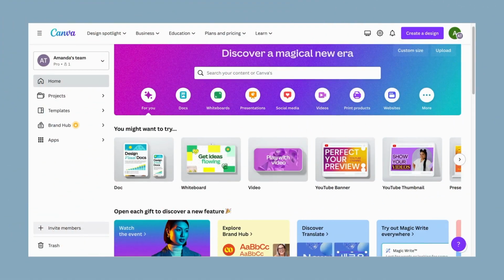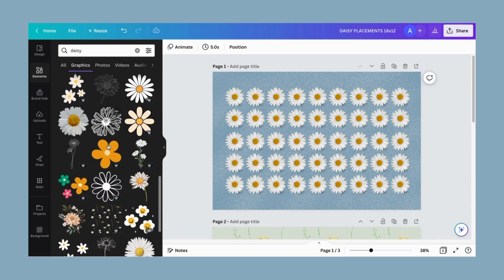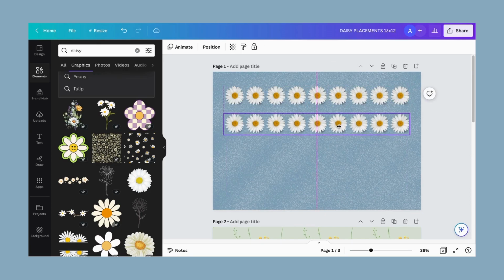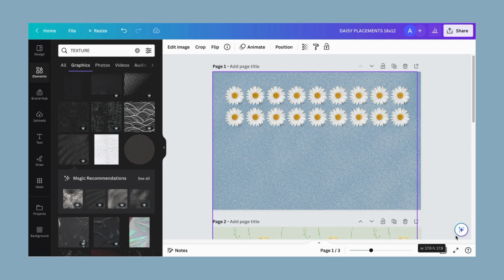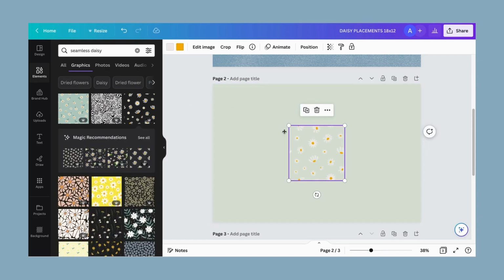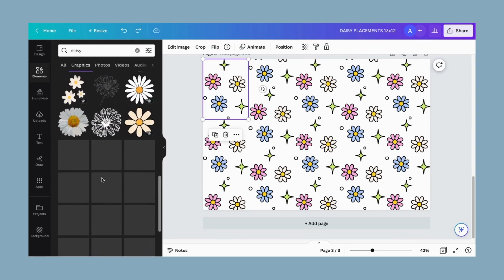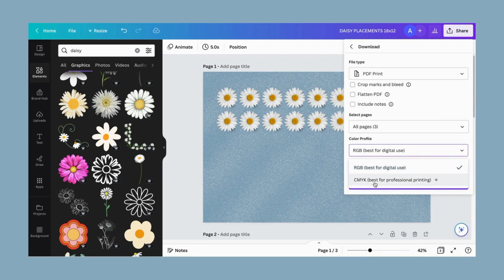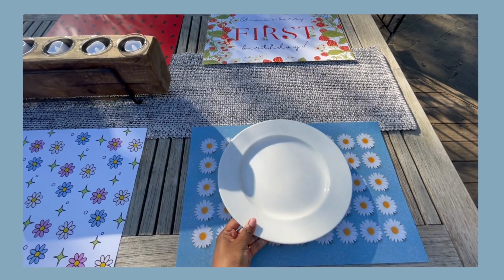HOW TO MAKE PAPER PLACEMATS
How to make paper placemats on canva

Curatedbyevie